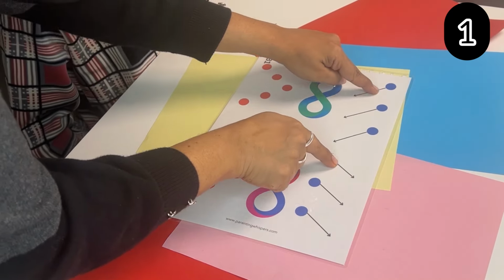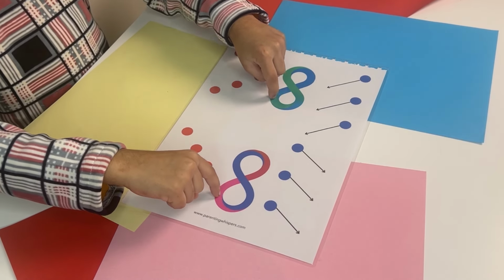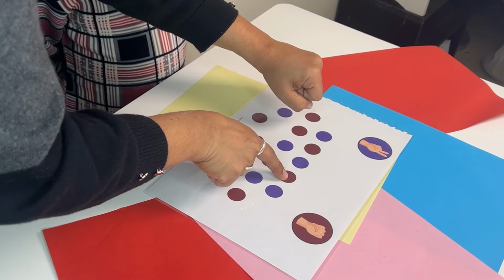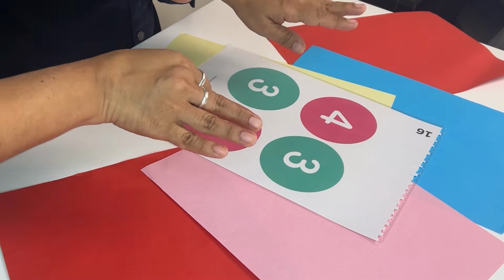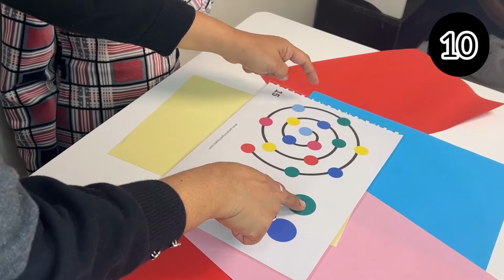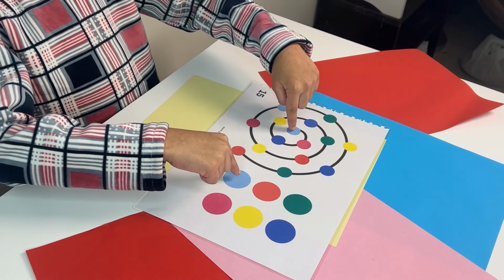10 Brain gym Activities For Kids | Bilateral Coordination (Ages 2 to 10)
10 Easy and Simple Brain Activities For Kids |  Brain Boosting Exercises |
Benefits:
✅Activates both right and left brain.
✅Develops coordination and fine motor skills.
✅Improves concentration
✅Enhances Brain Development
✅Attentiveness
✅Logical thinking
✅Alertness
✅Visual Discrimination
✅Critical Thinking
✅Memory Enhancement
✅Pattern Recognition
✅Cognitive Development
✅Spatial Awareness
✅Problem-Solving

"Welcome to Parenting Whispers! Find easy and fun kids' activities, positive parenting tips, and brain-boosting ideas here.

- Access 50+ Brain Boosting Activities for Free

- Enhance your parenting journey with personalized guidance – book your one-on-one consultation today!